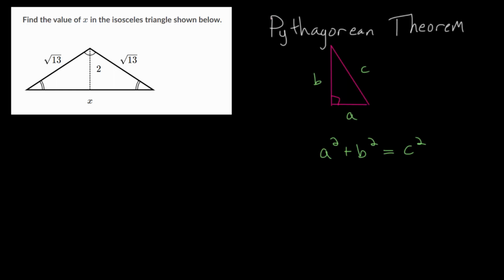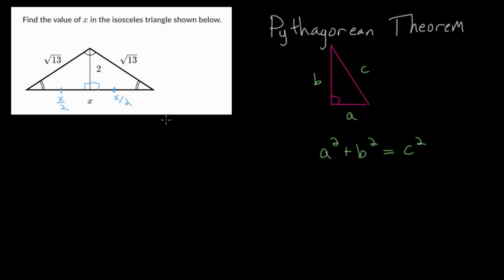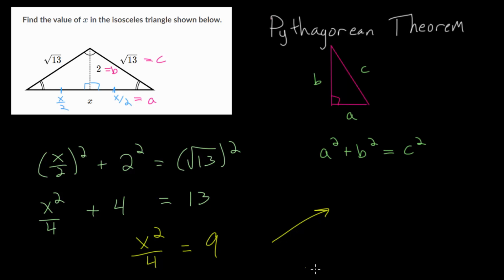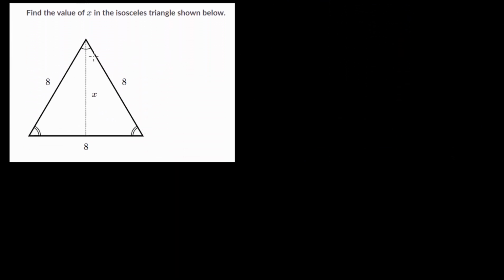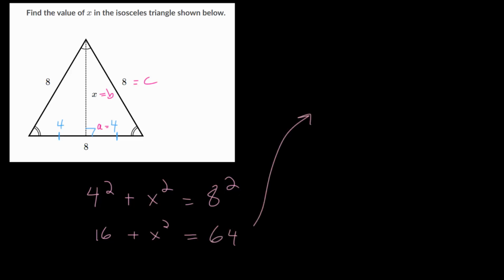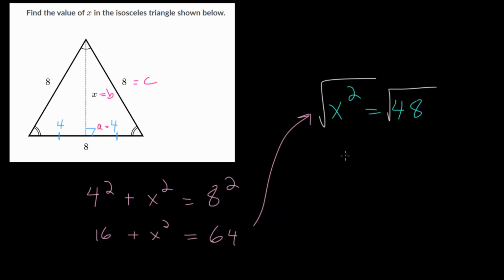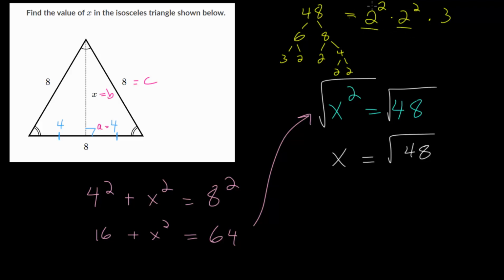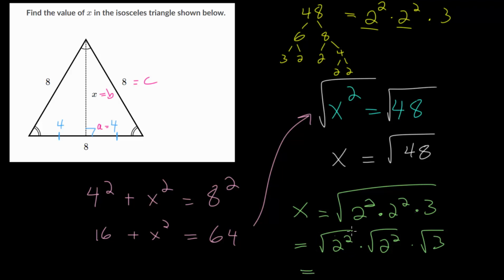Pythagorean Theorem: Practice with Isosceles Triangles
This video continues with the idea of using the Pythagorean Theorem in isosceles triangles by looking at two more example problems from the Khan Academy exercise linked below. Isosceles triangles have two equal side lengths and two equal angles while the Pythagorean Theorem relates the sides lengths in a right triangle.

The general strategy for these example problems is to notice that the vertical line in the triangles splits the isosceles triangle into two congruent right triangles by the ASA (Angle Side Angle) congruence relation. Focusing on one of the right triangles, an equation can be set up between the side lengths using the Pythagorean Theorem to find the missing length.

Khan Academy exercise to practice:
1. Use Pythagorean Theorem to Find Isosceles Triangle Side Lengths

EulersAcademy.org